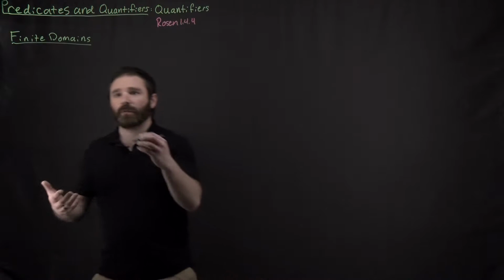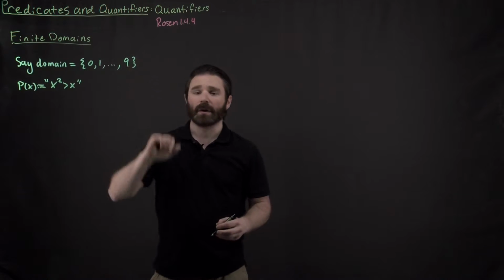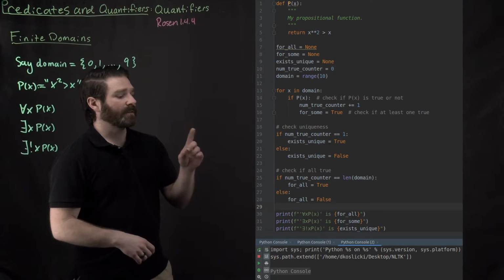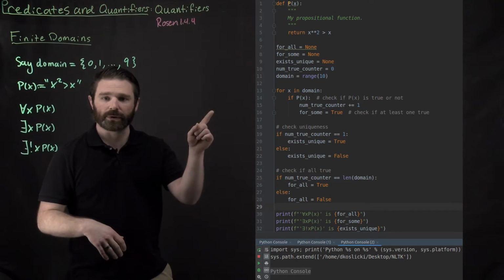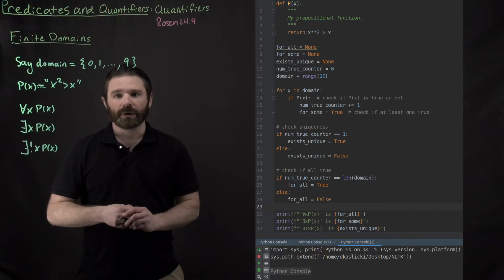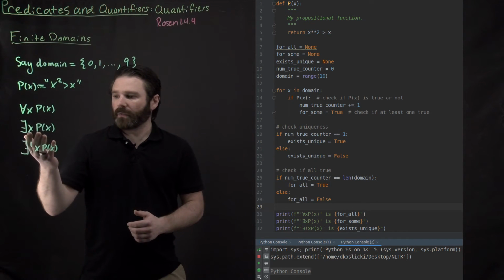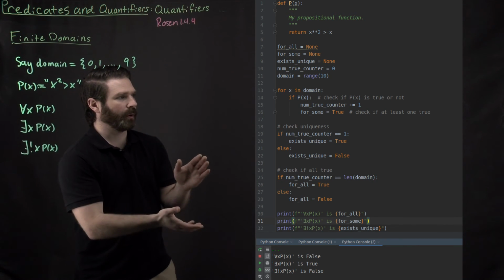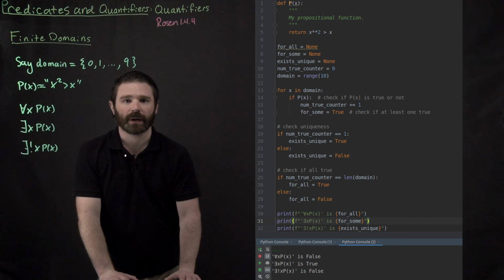Quantifiers: Finite domains